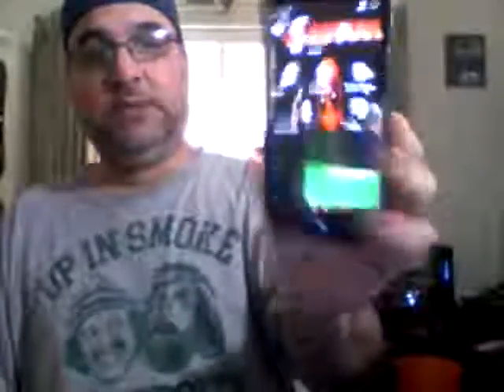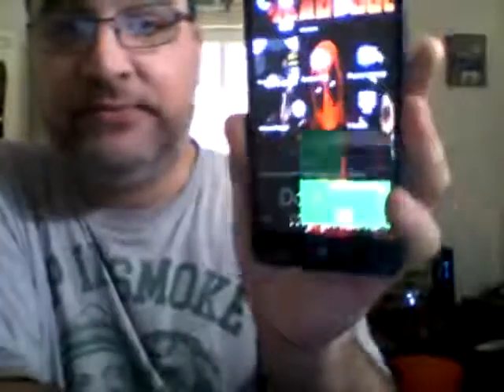Google Once Again Removes Geek App